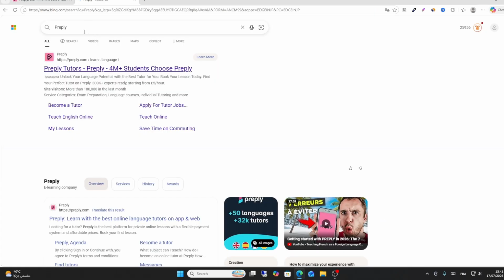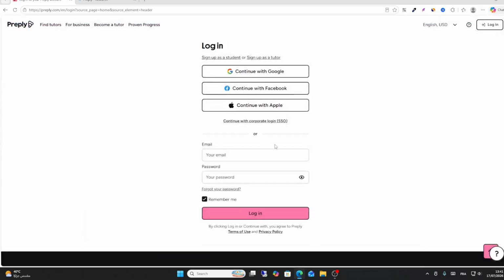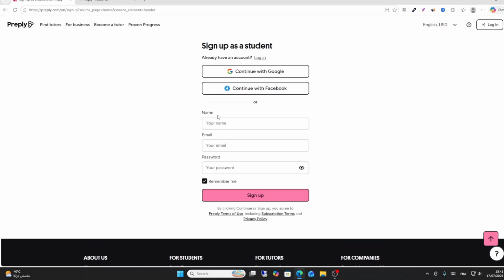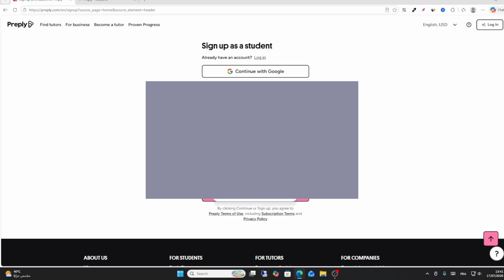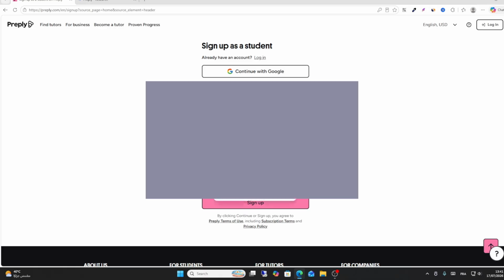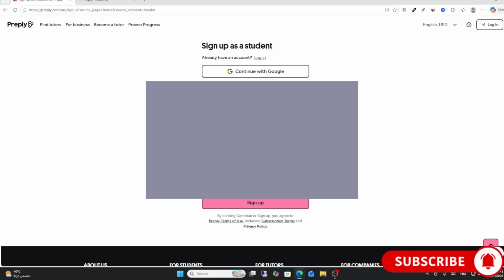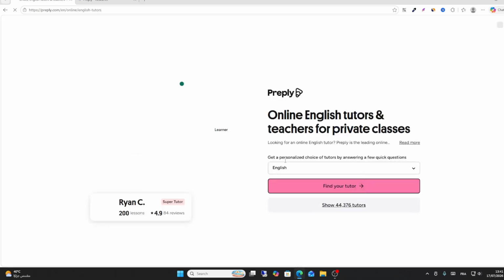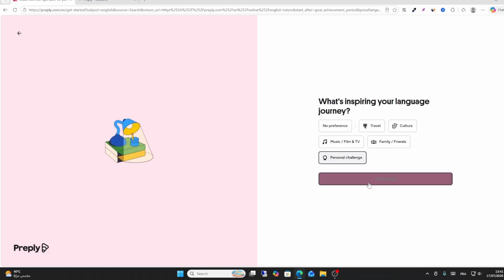How to CREATE a Preply Account (Step by Step)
This tutorial will guide you through creating an account on Preply so you can start learning with experts from around the world